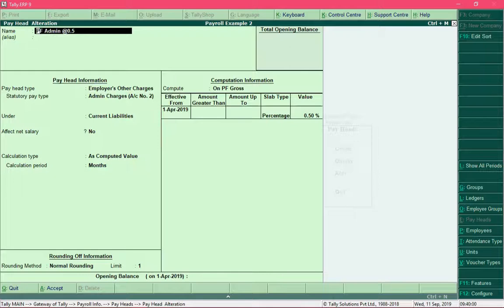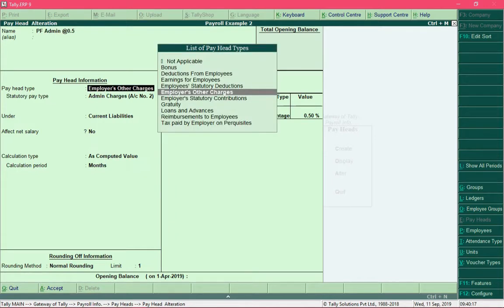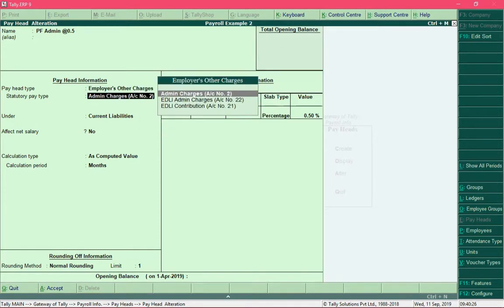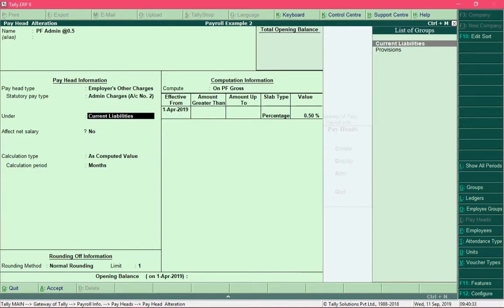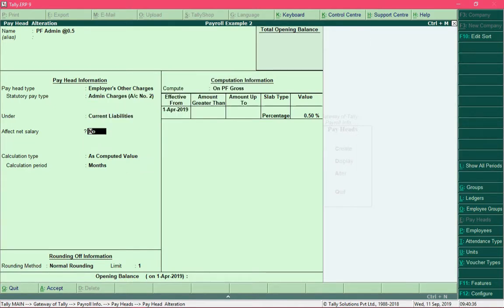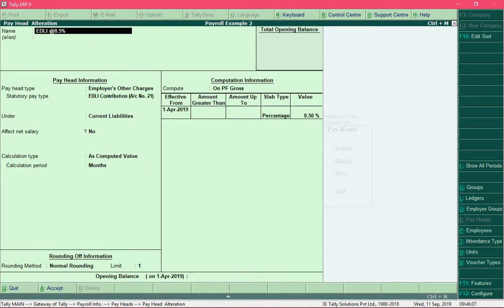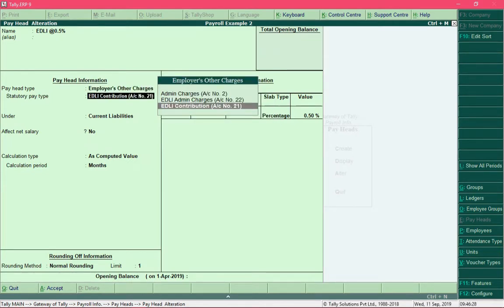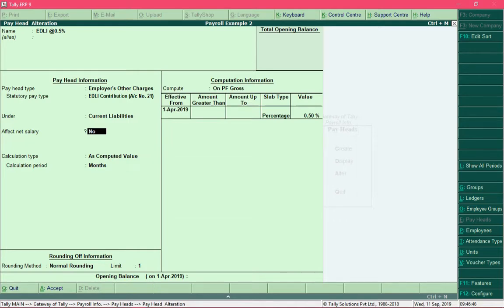10.7 PF Admin Charge & EDLI Pay head //Working with Payroll In Tally